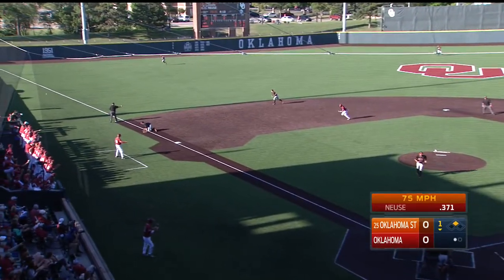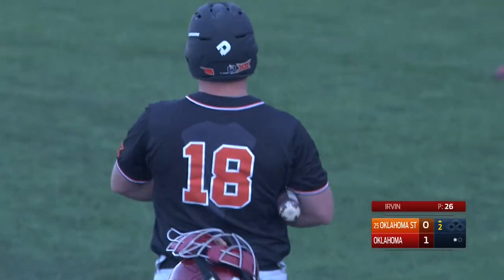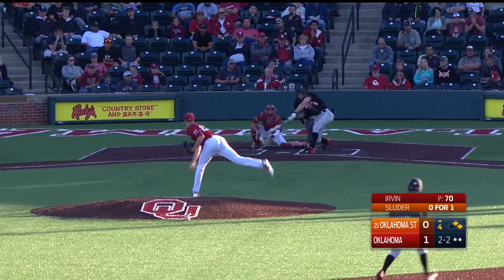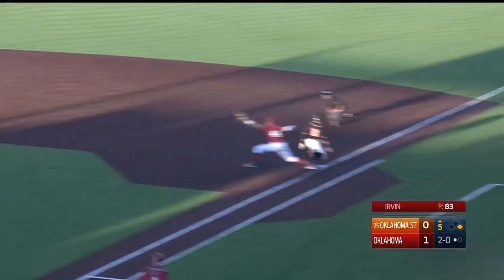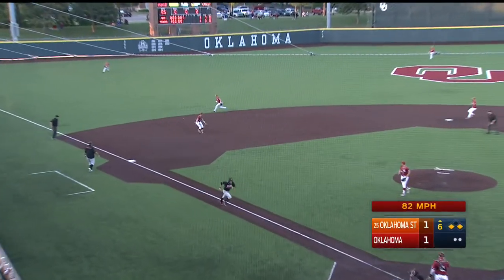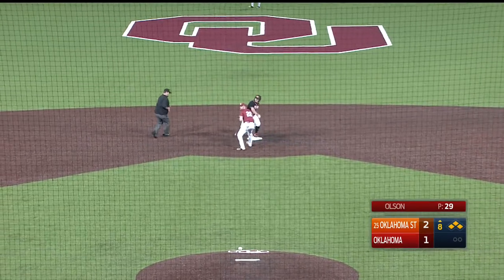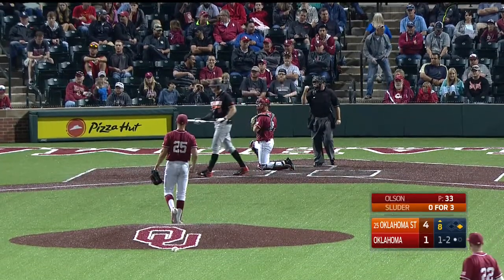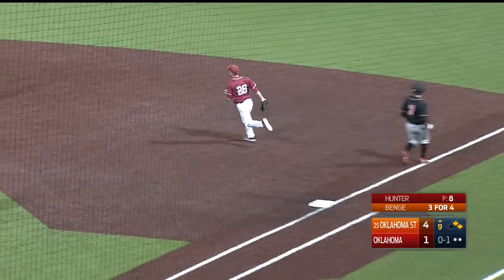OU OK State